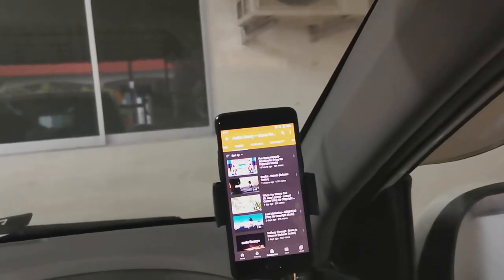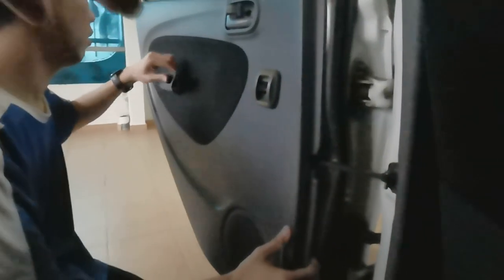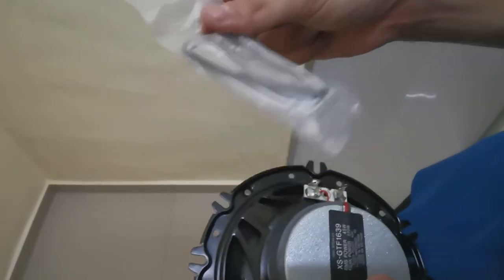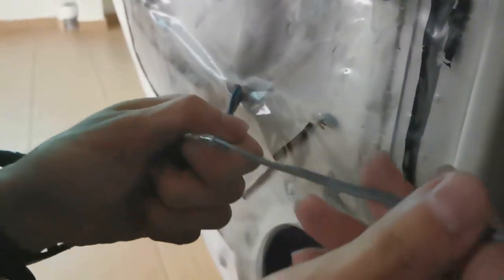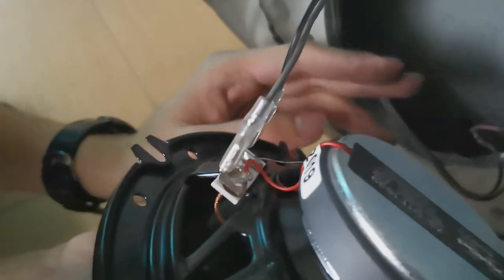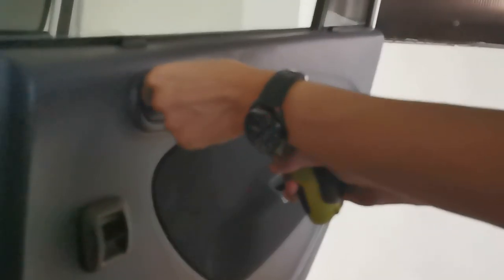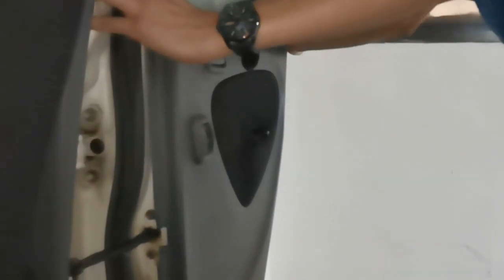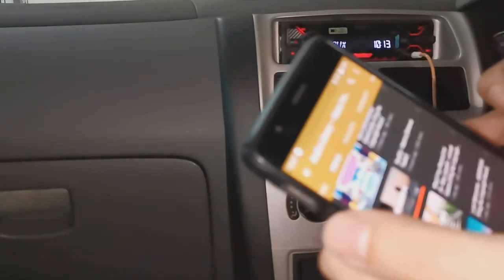INSTALLING SONY XS-GTF 1639 6.5" 3-WAY COAXIAL SPEAKERS ON PERODUA VIVA | REVIEW+SOUND TEST | PART 2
This video guides you on the installation of SONY XS-GTF 1639 6.5" 3-WAY COAXIAL SPEAKERS on Perodua Viva. I figured that since there is no video guide on installing speakers on Perodua Viva, I might as well do one. Sorry for the bad audio due to raining. Please treat it as a soothing background music. Lol.

Before I install these speakers at the rear, there was a clear clarity difference when listening at the front row versus the rear. After fully upgrading all 4 speakers, all the sound quality is now more balanced. The difference is more noticeable when you blast music at a higher volume.

This video also contains review and sound test so be sure to watch until the end.